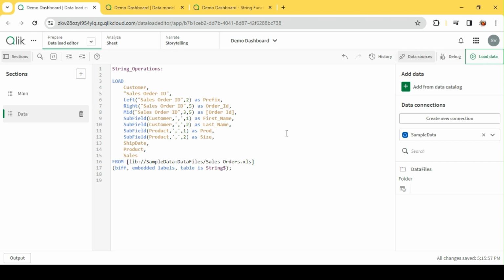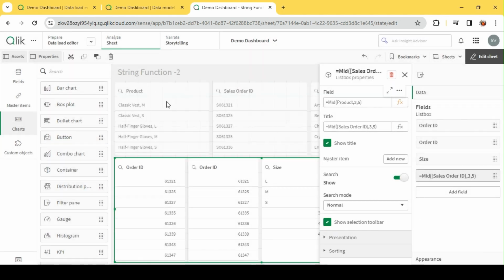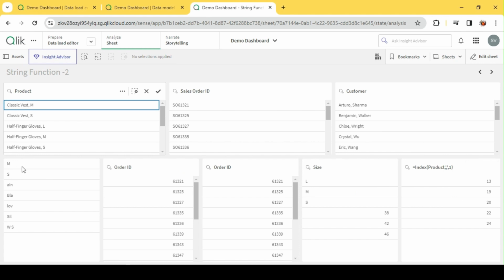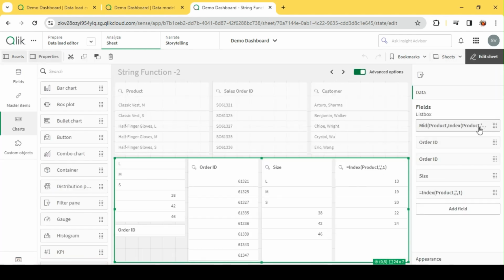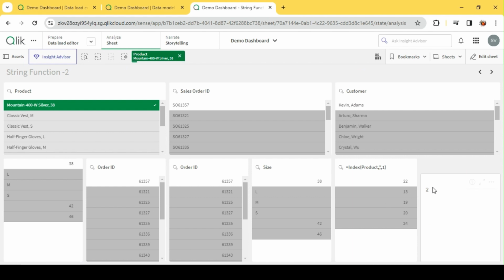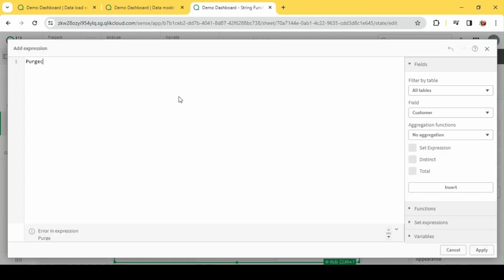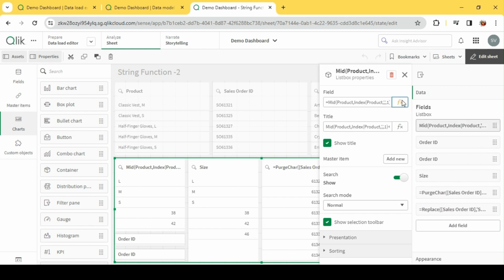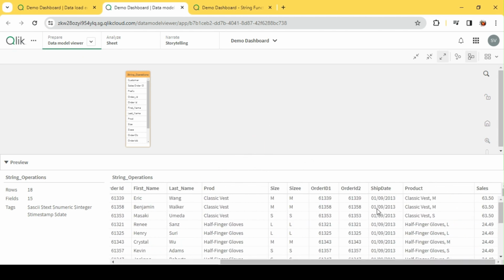Learn How to Use String Functions like Purge Char, Replace, Mid, Index, Len &Trim in Qlik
Learn How to Use String Functions like Purge Char, Replace, Mid, Index, Len &Trim in Qlik qliksense dataintellinalytics for handling and manipulating strings.

All functions can be used in both the load script and in chart expressions.